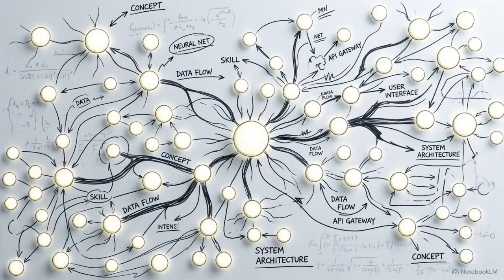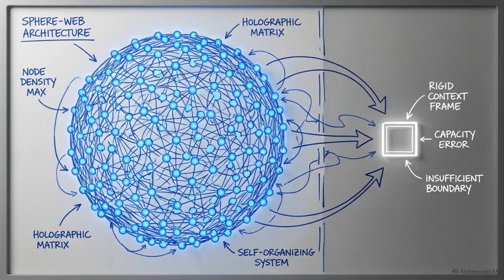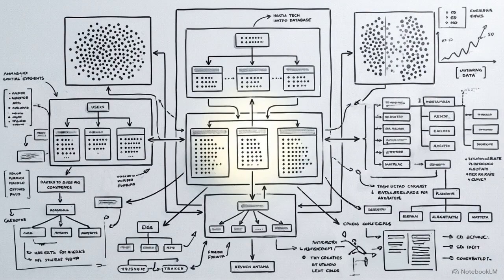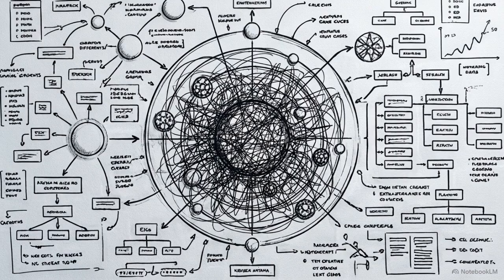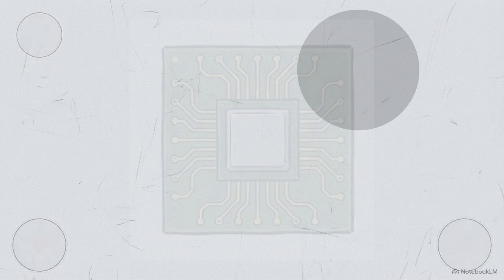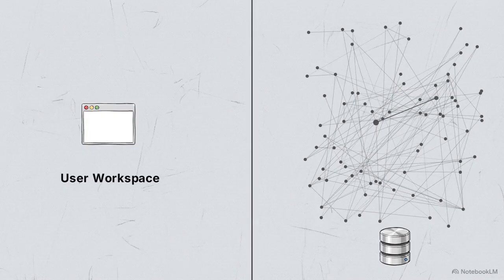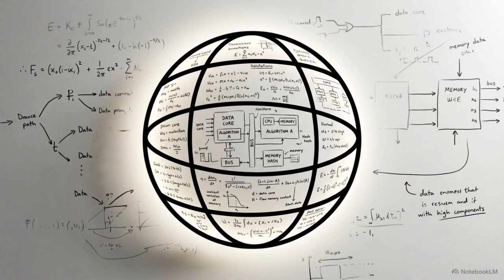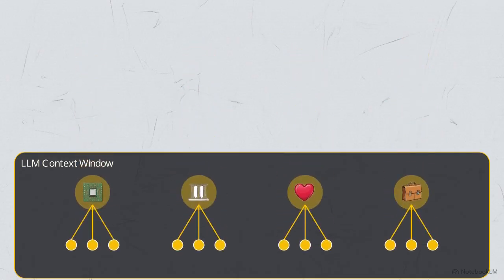Architecting the Lifelong AI Tutor